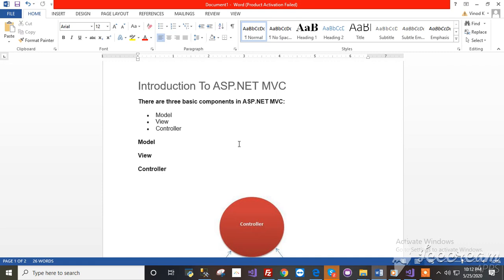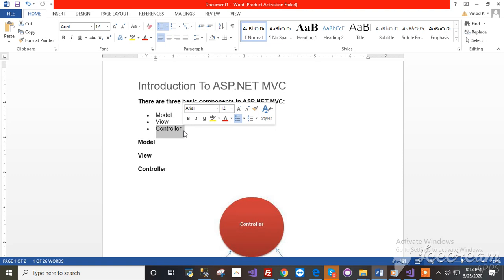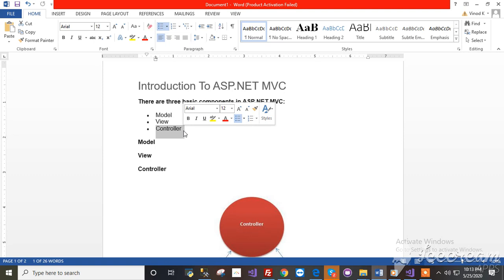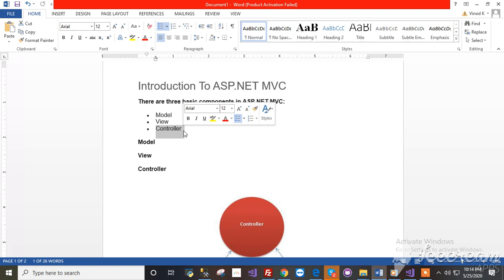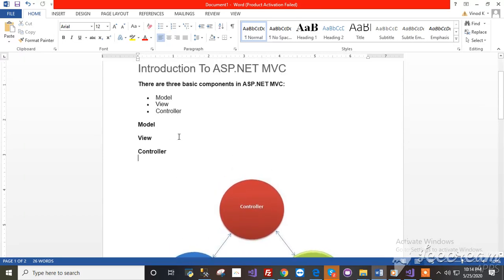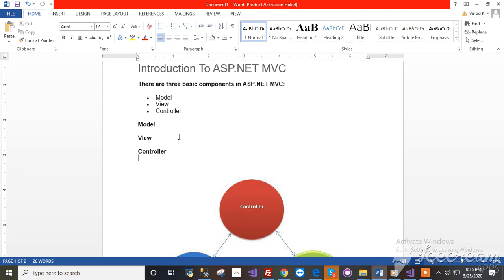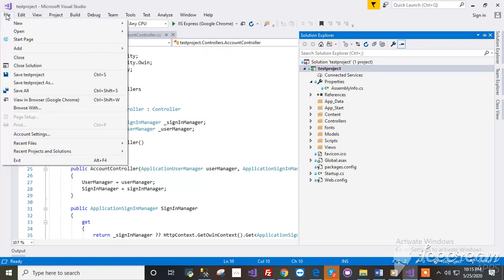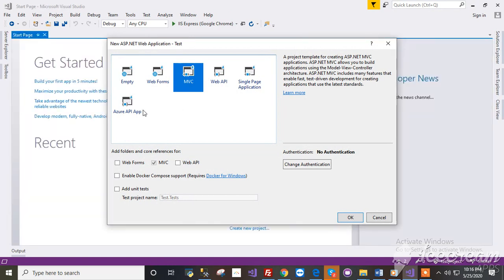MVC Framework - Introduction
The Model-View-Controller (MVC) is an architectural pattern that separates an application into three main logical components: the model, the view, and the controller. Each of these components are built to handle specific development aspects of an application. MVC is one of the most frequently used industry-standard web development framework to create scalable and extensible projects.